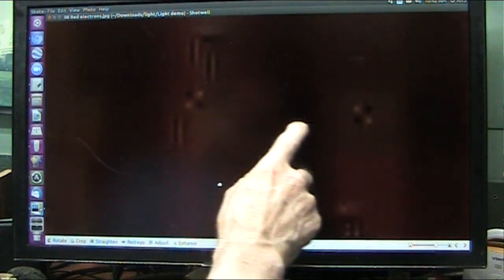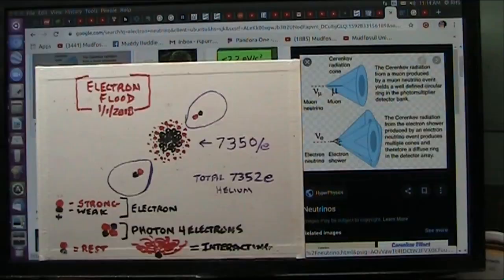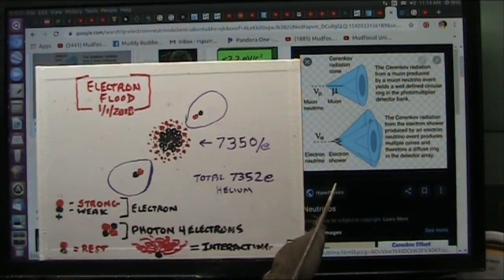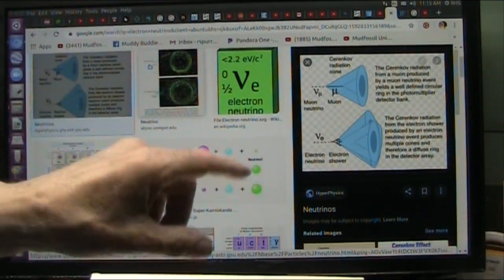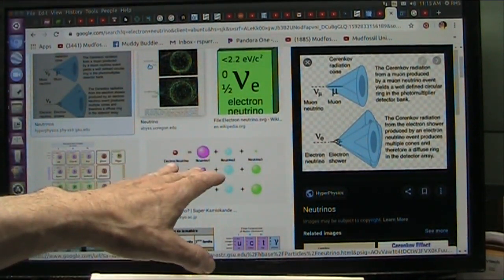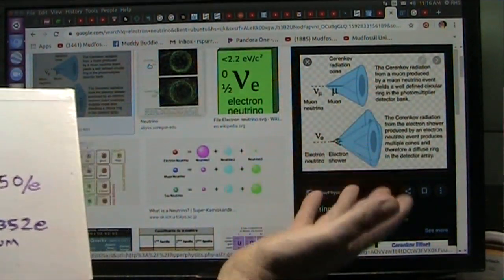Neutrinos Found to be in Abundance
CERN is looking for these and we have bucket loads. Also the Aether in space is now understood and even seen in my latest vid.